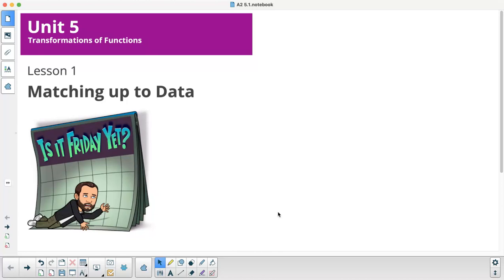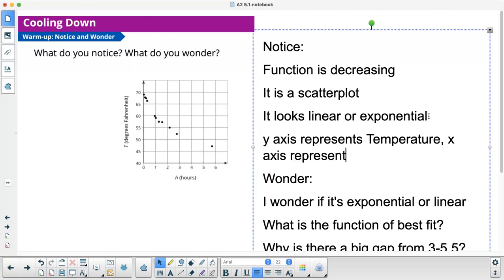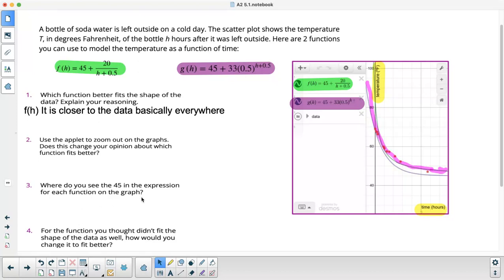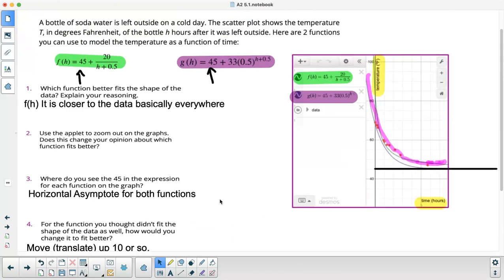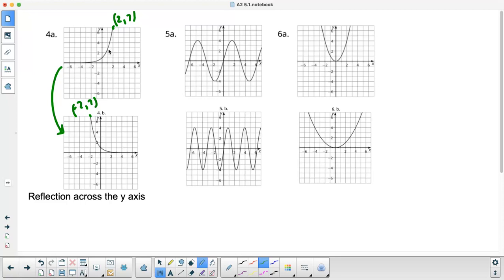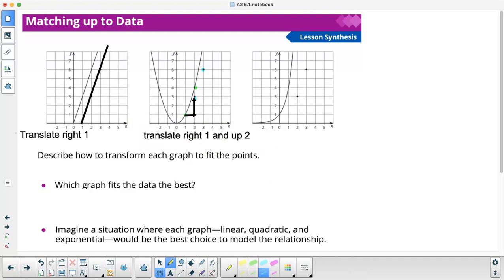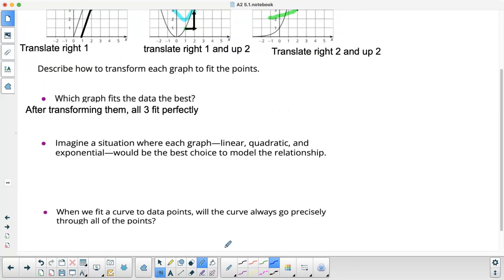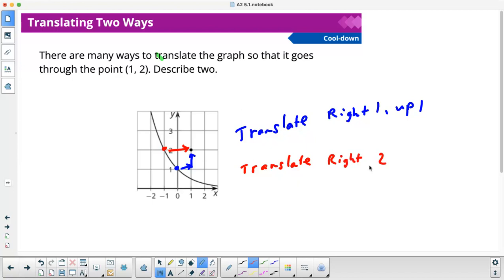Illustrative Math | Algebra 2 | 5.1 Lesson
This video is an introduction to transforming graphs and functions.